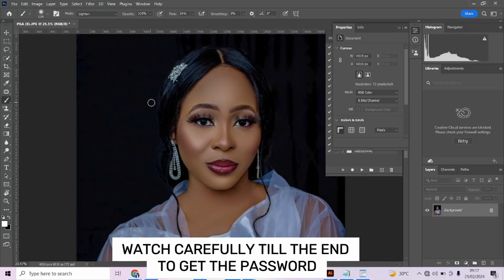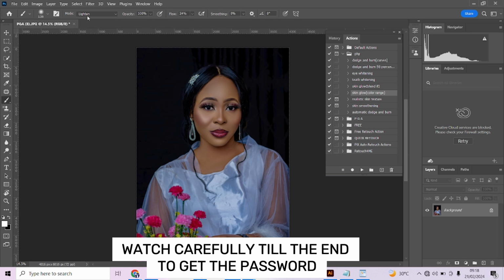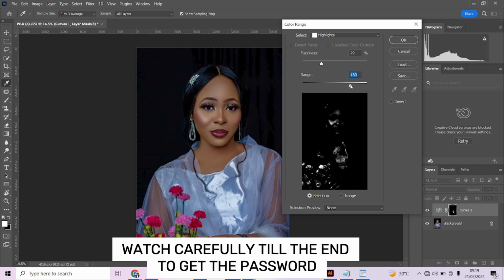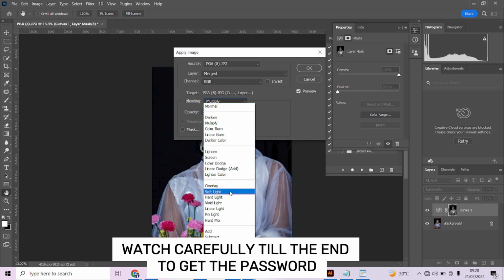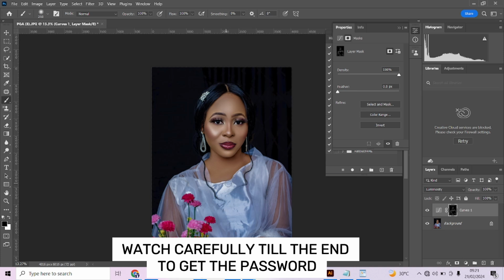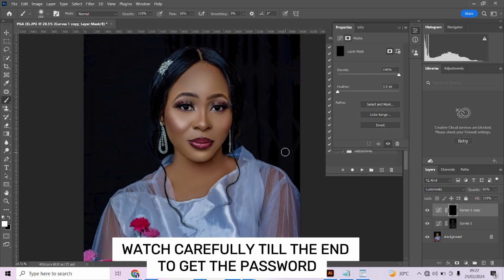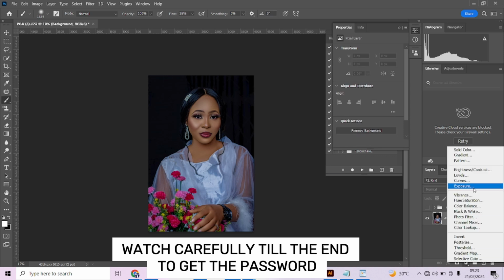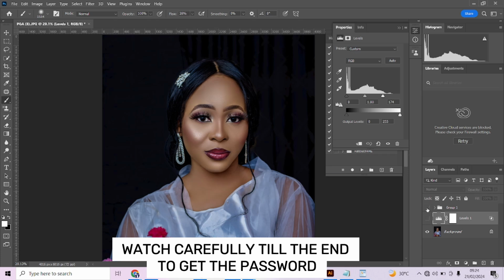Best way to add Shine & Glamour in Portraits like a Pro | Photoshop Tutorial + Free Action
Hello guys in this tutorial we will be teaching you through on the Best way to add Shine & Glamour in Portraits like a Pro in Photoshop
The amazing thing is that we have provided an action that will make you achieve that in One Click

(Please Watch till the end to get the password)